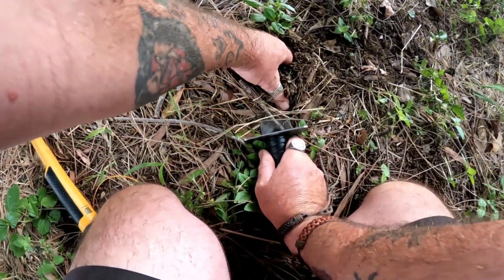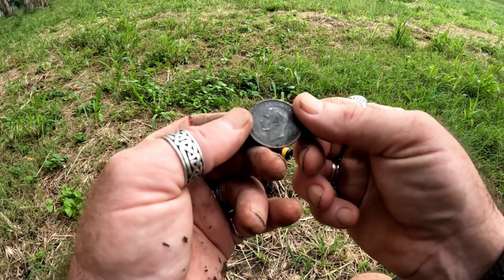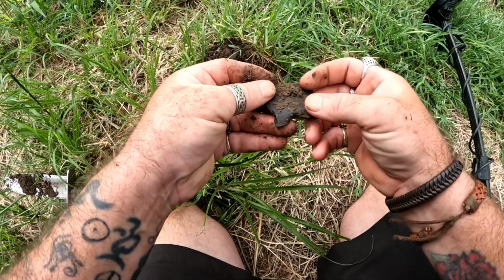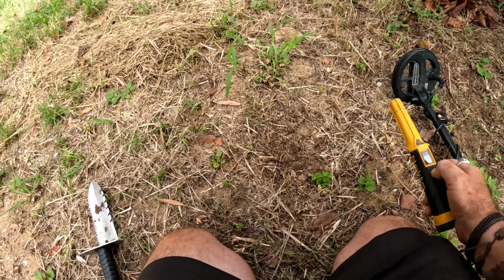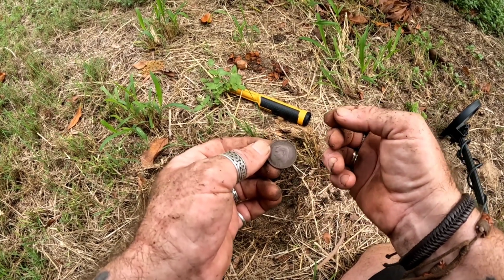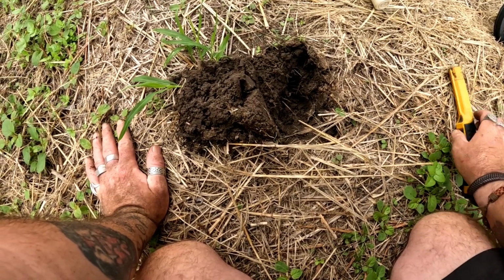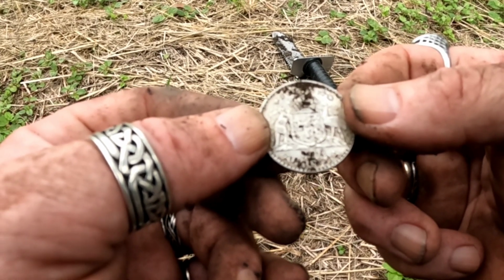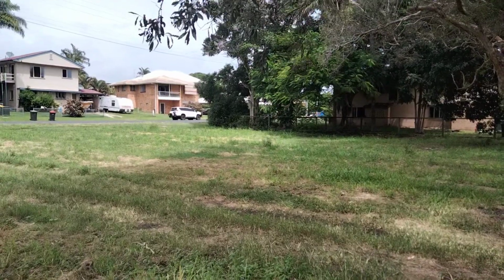NOKTA legend sniffs out coins galore in an ultra trashy site!!!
I've had my eye on this particular permission for quite some time waiting for the grass to be cut recently it was up to my shoulders lol but on my way past with Gazza on Saturday I saw the grass had been cut and my eagerness to get onto it had me there at 7am to hunt before my 12pm shift began at work. the place screamed old ground but as you know old ground can also mean it's had chance to build up a lot of trash along the way but as you'll see the NOKTA legend is built for such environments and had no problem sniping between the trash and not only sniffing out an abundance of old copper coins but left the best till last...a case of the earlybird really catching the worm on this one 🙂👍⛏️